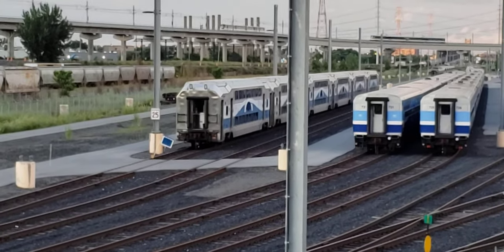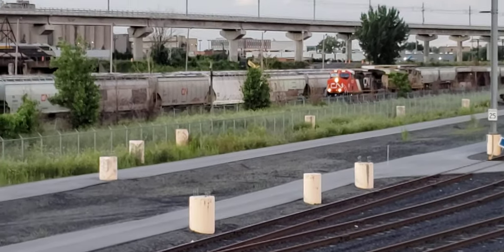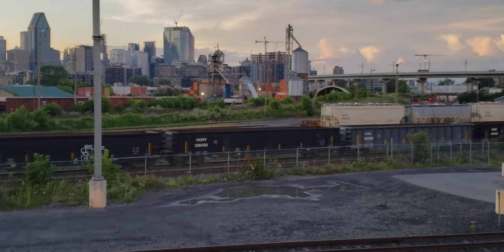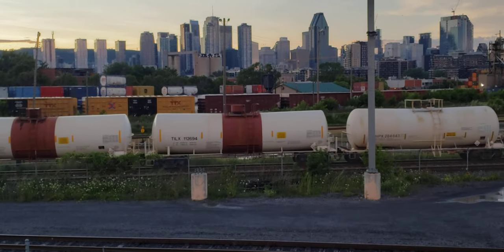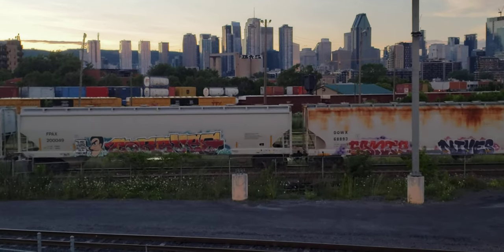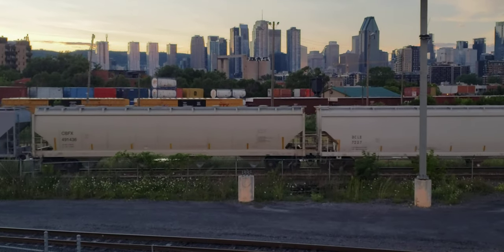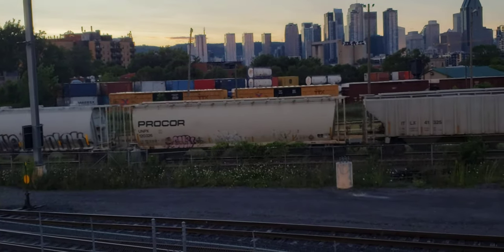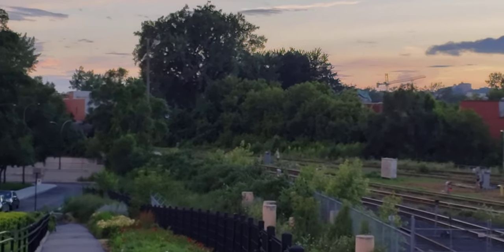TRAINS 3 For 1 REM Meet Above CN Freight and Via Venture Trainset at Pointe St Charles Yard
There's a lot going on in this short video.  Above on the high viaduct, two REM light rail trains pass each other.   Below that, an EXO guard car runs between the parked commuter cars.  The Bombardier multilevel cars have taken over now  and the last single level EXO coaches, the Vintage 1989 Bombardier Comet 2 fleet is retired and awaiting its fate.

Meanwhile, a CN freight Westbound is making itsxway through Pointe St Charles Yard with a CN ES44AC and Ex Citirail ES44AC up front.  Behind this, a Via Rail Siemens Venturer trainset heads East over the Victoria Bridge to Quebec City.   As the CN mixed freight train passes through the yard the glow of the sun bathes the skyline of Montreal.